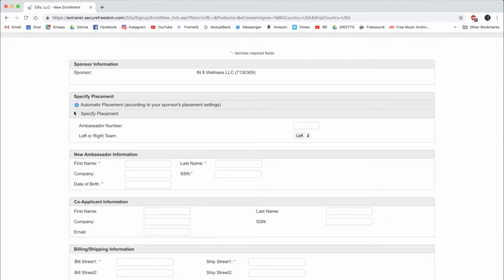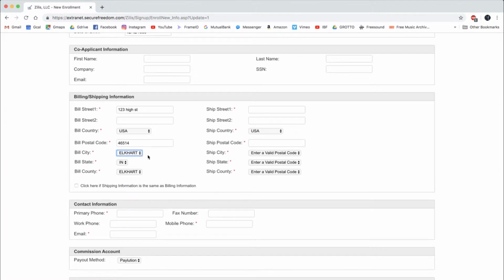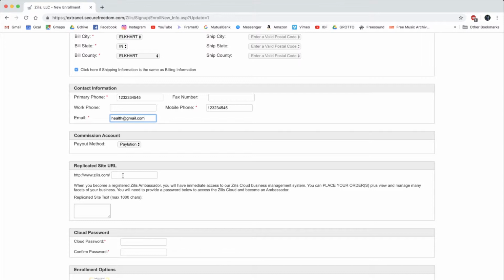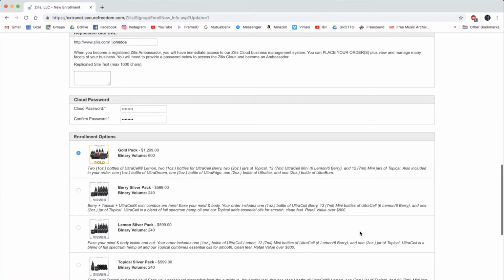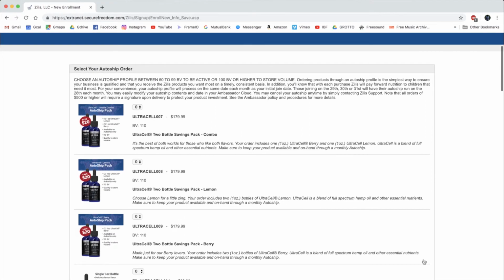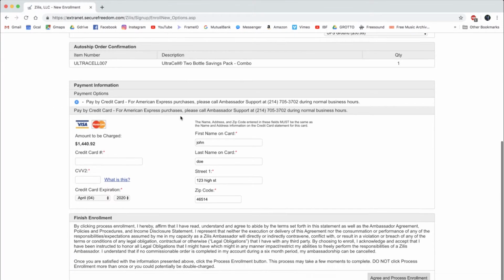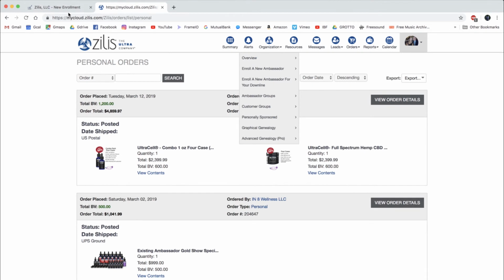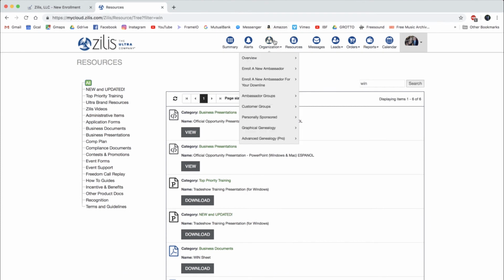How To Sign Up To Become A Zilis Ambassador